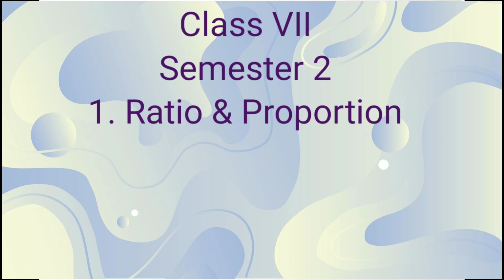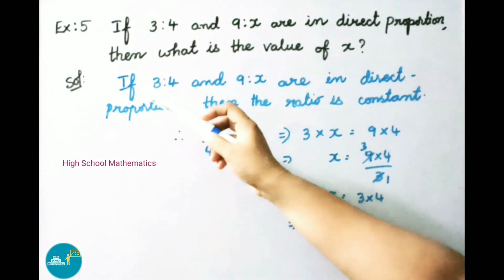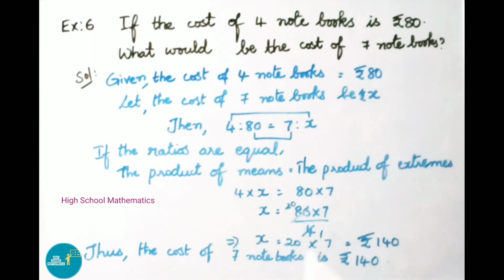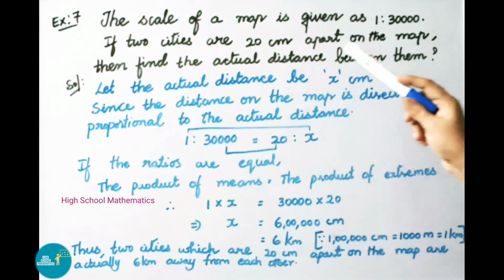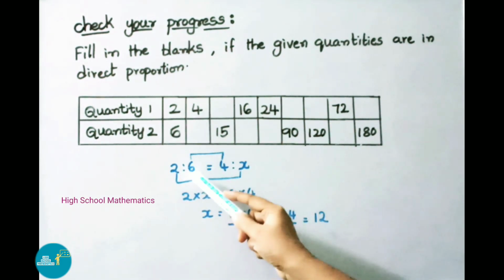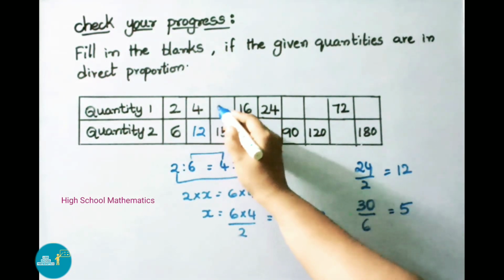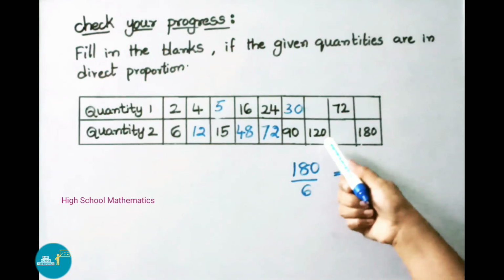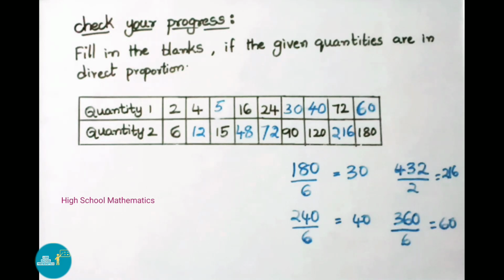Ratio & Proportion - Direct Proportion with Examples - Class VII || A.P State New Syllabus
In this video , you can learn Class VII - Semester 2 - Chapter 1 - Ratio & Proportion - What is Direct Proportion  with examples .

Watch other videos on  Semester 2 - chapter  1 – Ratio and Proportion